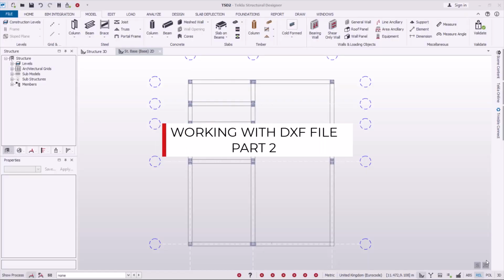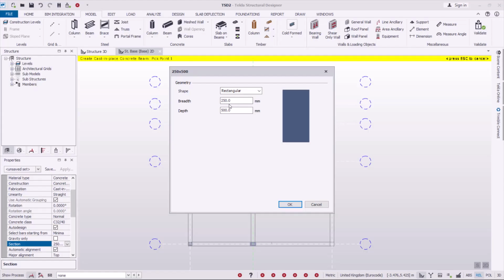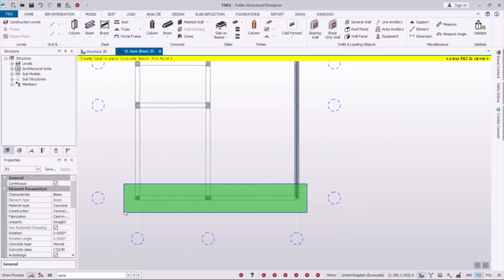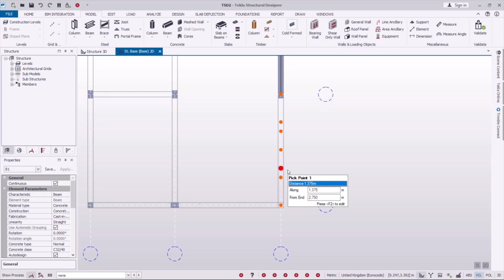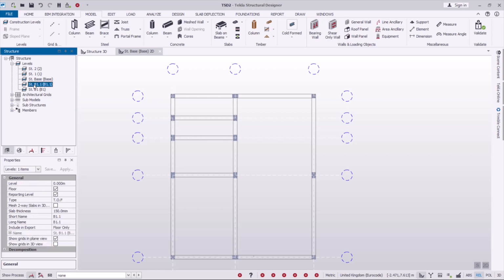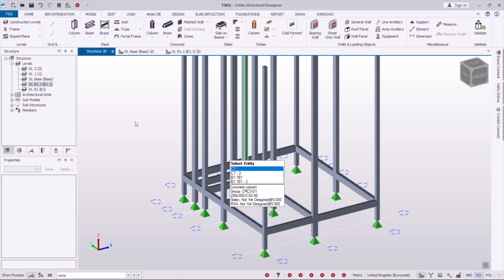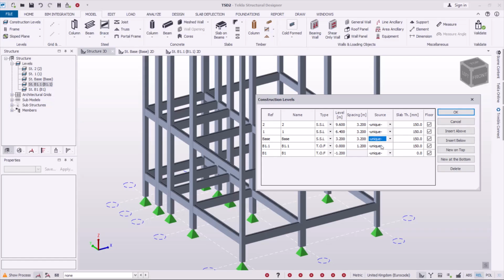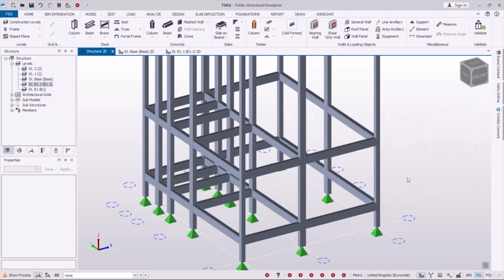Working with DXF File in Tekla Structural Designer_Part_2